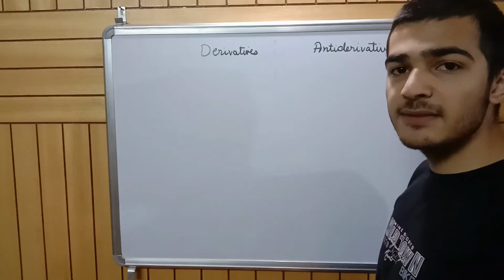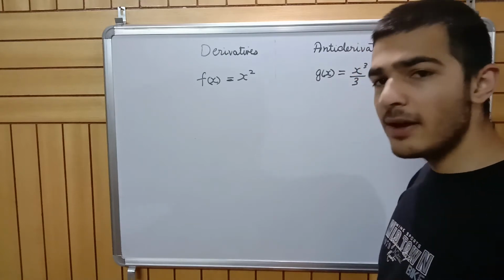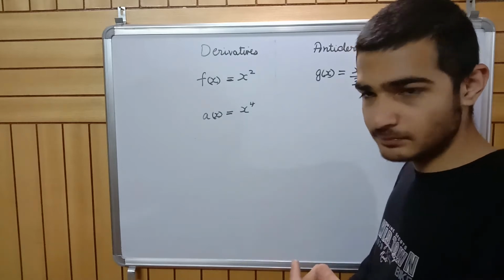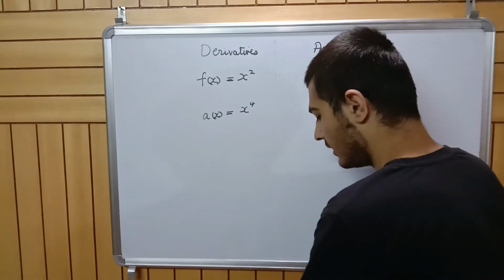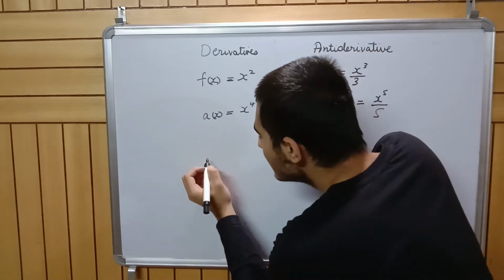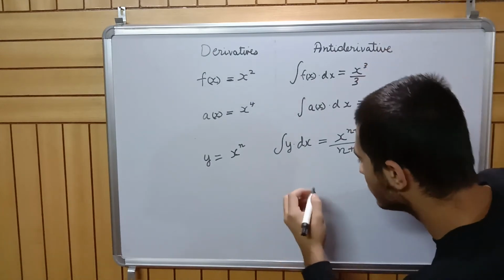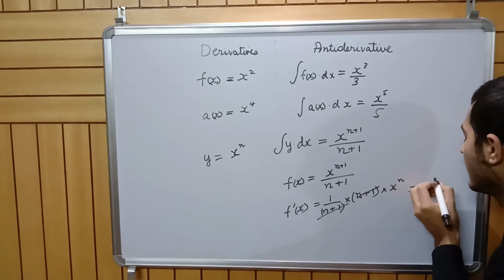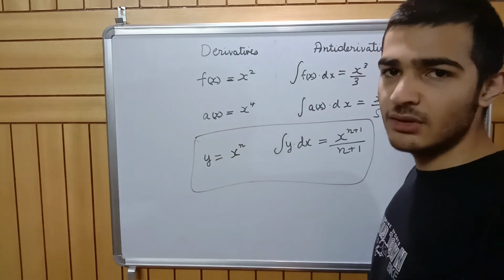The Power Rule of Integration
This video will give an idea about the power rule of integration.